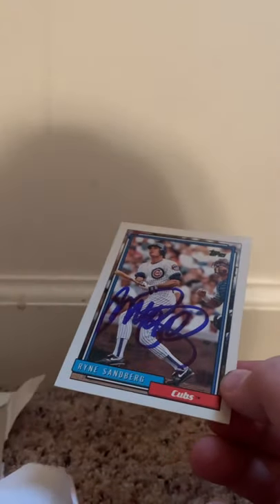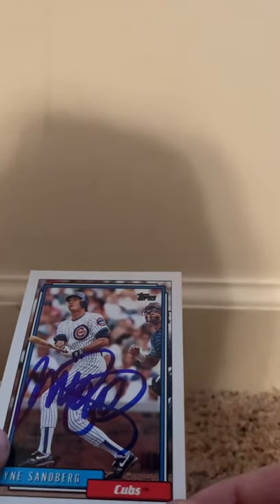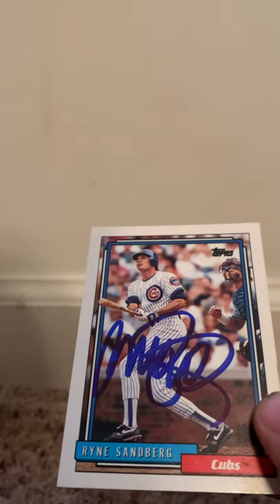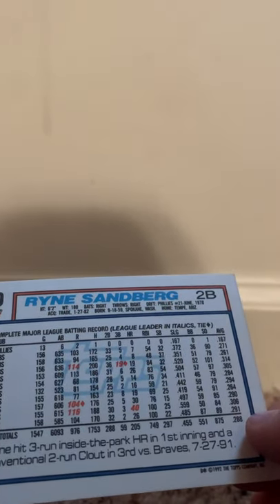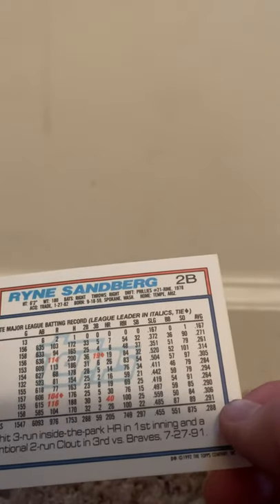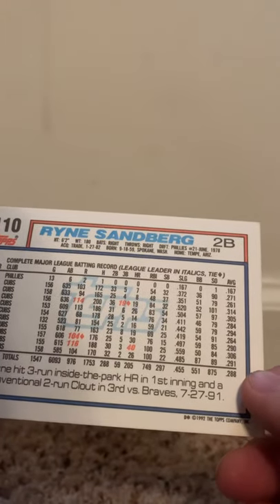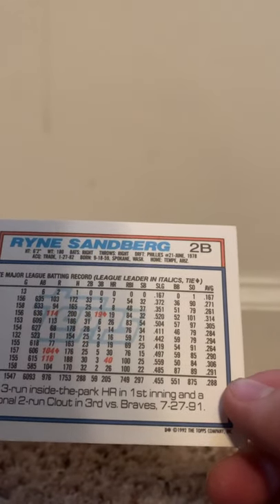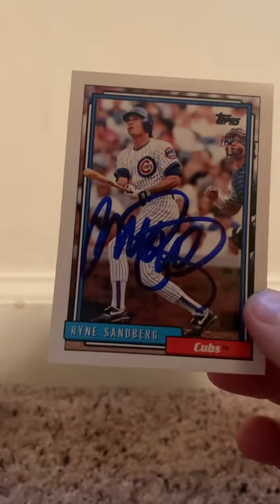TTM Video #7 Ryne Sandberg!